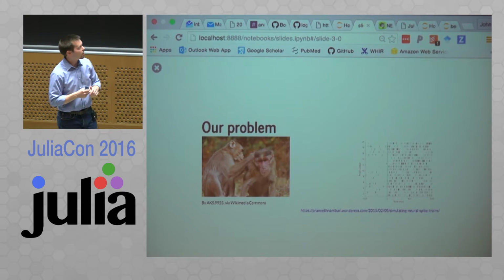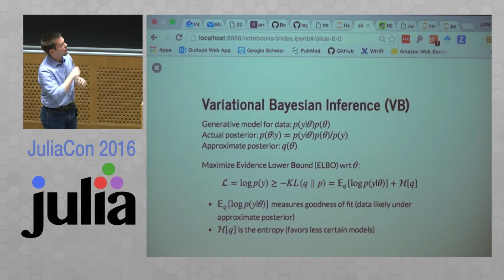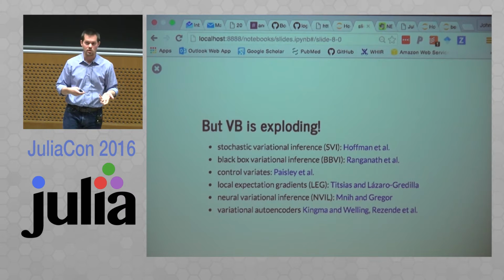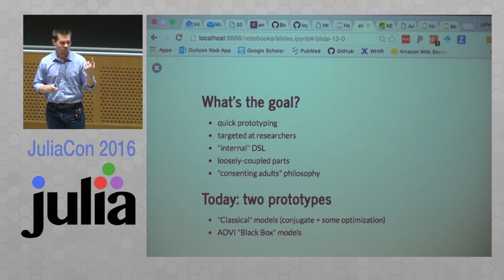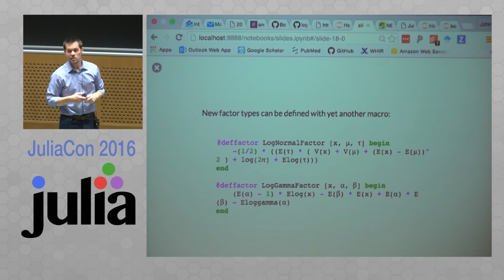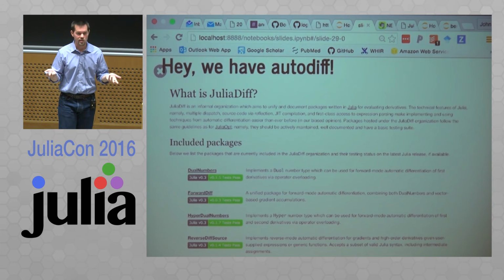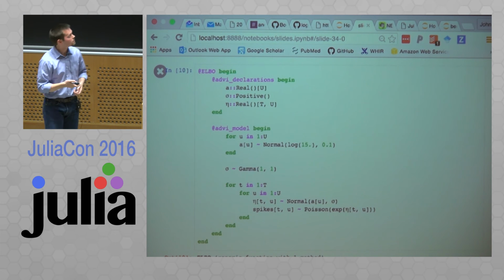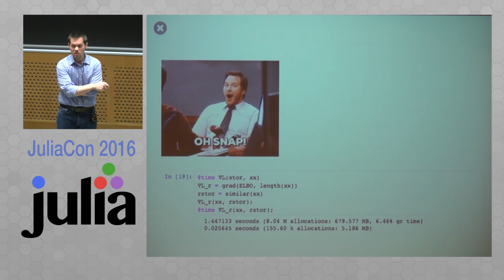VinDsl.jl: Fast and Furious Statistical Modeling | John Pearson | JuliaCon 2016